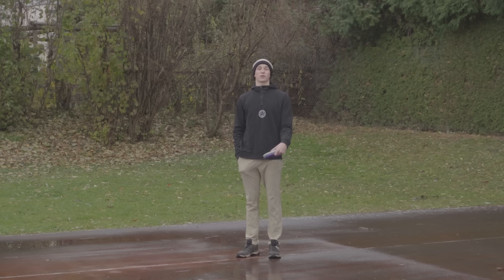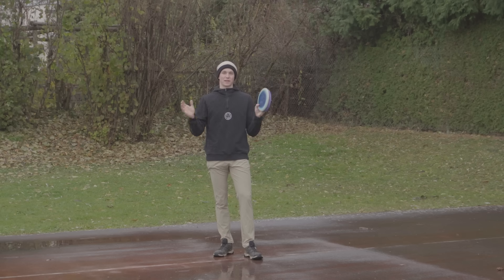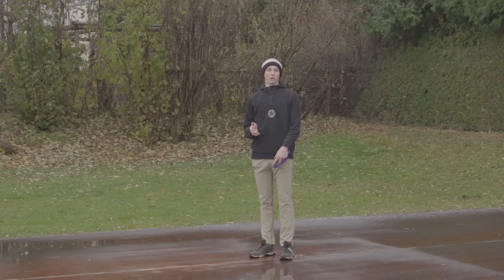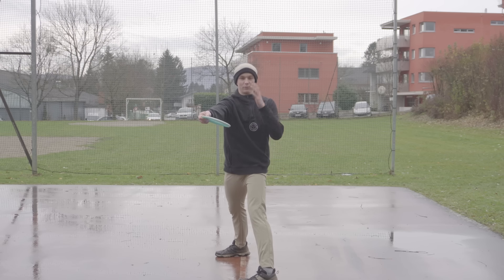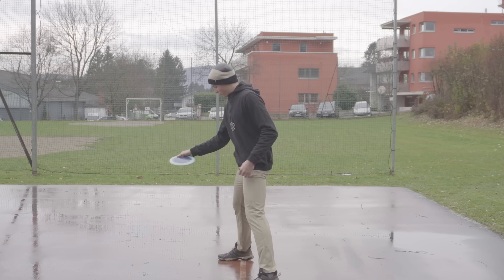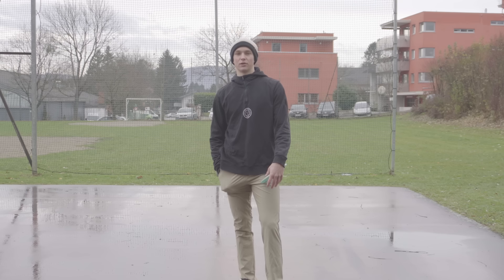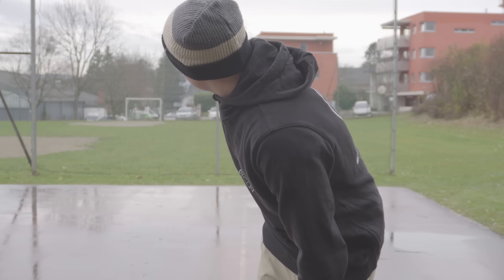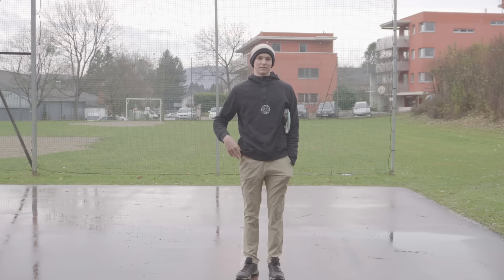HOW TO CREATE TENSION (WITH NO EFFORT)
Talking about the way of creating tension and loading the core here. Hope you liked it!